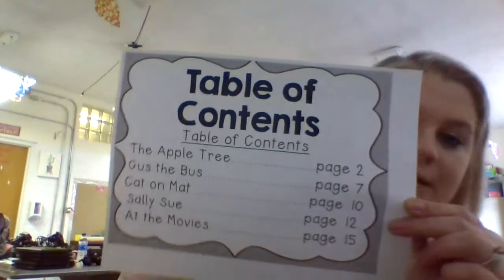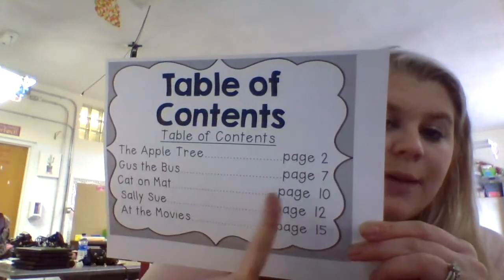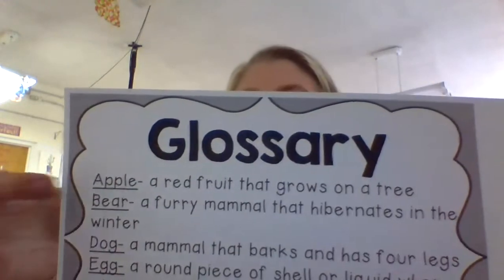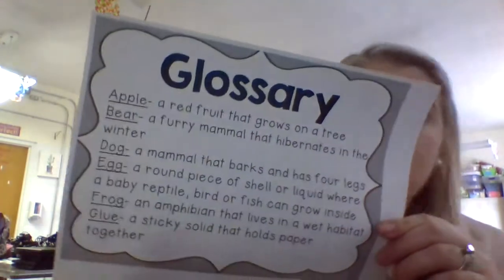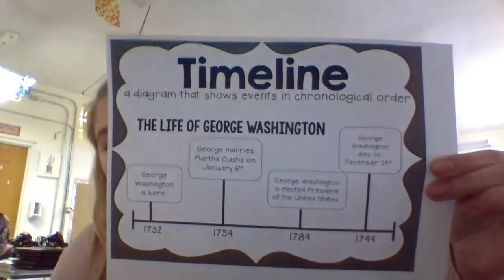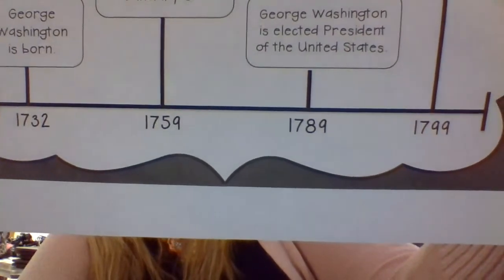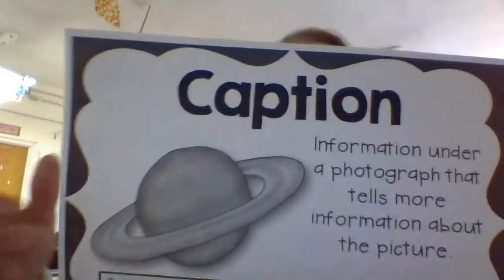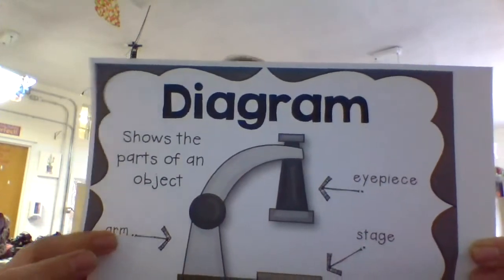Elements of Literary Nonfiction